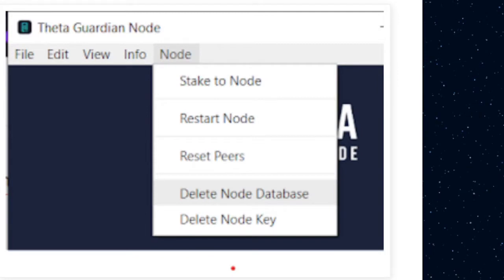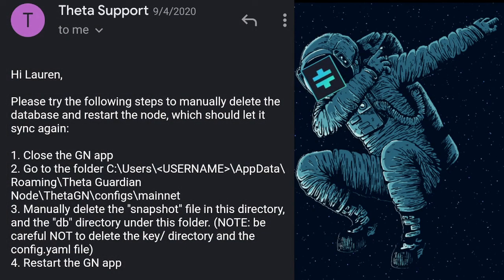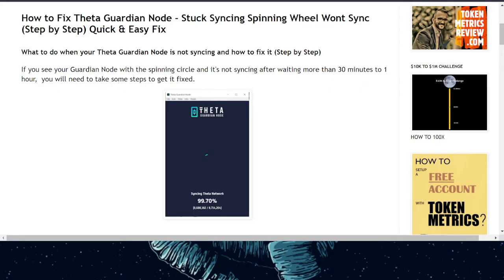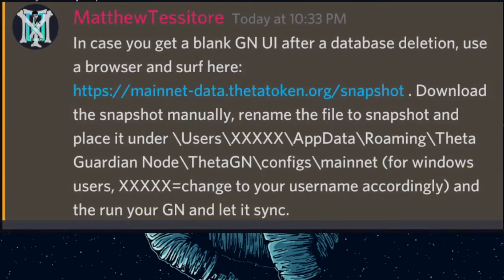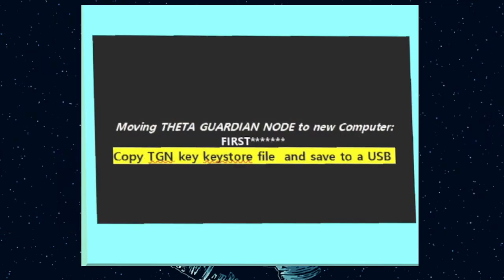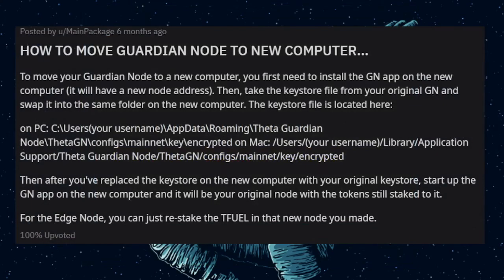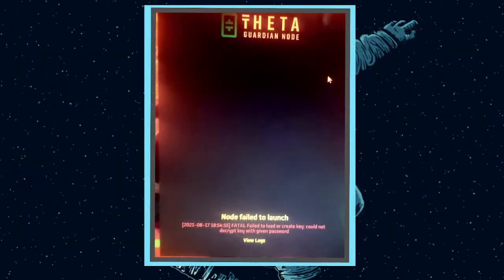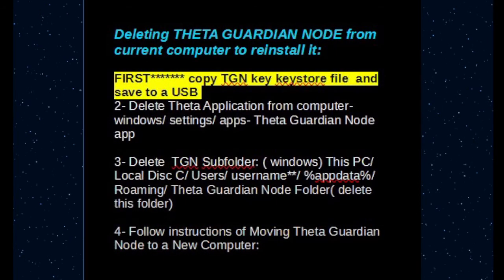THETA GUARDIAN NODE TROUBLESHOOTING FIXES for different ISSUES: SYNC, not starting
Ive compiled different troubleshooting fixes for Syncing Issues for your Theta Guardian Node. If you have fixes for any types of issues you have experienced with your TGN, that I have not mentioned in this video, please share them with me in the comments, Im trying to get a list of this info in one location for people, when they need help.
PLEASE NOTE:  I had some issues with my audio when I was recording.

Need some TECNICAL Help with your THETA Guardian or EDGE NODE:
Schedule Appointment with me:
FREE 15 Minute Discovery session link:

Theta Guardian Trouble shooting tips for Syncing Issues;
Please share this with others who are having troubles with their Theta Guardian Node, and if you have troubleshooting tips that I have not mentioned, please leave it in the comments below so I can add it to my list.
NOTE: it helps to restart your computer after making a change to your TGN.
Change Performance Tier to :Standard
Node should automatically Restart. If it doesn’t, close node, then restart node.
Delete Node db with images and instructions:
Manually Delete Node DB and “snapshot”
follow instructions
and restart computer

Blank UI after DB deletion:
-Moving THETA GUARDIAN N to new Computer:
FIRST copy TGN key keystore file and save to a USB
-Deleting THETA GUARDIAN NODE from current computer to reinstall it:
2- Delete Theta Application from computer- windows/ settings/ apps- Theta Guardian Node app
3- Delete  TGN Subfolder: ( windows) This PC/ Local Disc C/ Users/ username**/ %appdata%/ Roaming/ Theta Guardian Node Folder( delete this folder)
4- Follow instructions of Moving Theta Guardian Node to a New Computer:

DO NOT CHANGE YOUR PASSWORD WHEN MOVING NODE OR REINSTALLING KEY

Reddit post: Guardian Node Setup Problem:
Specified the wrong folder (on USB stick)